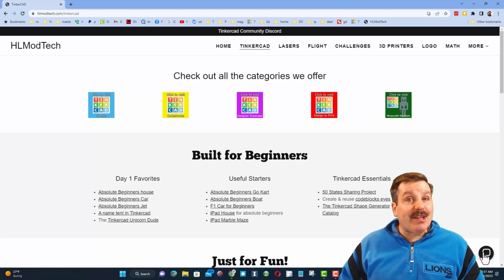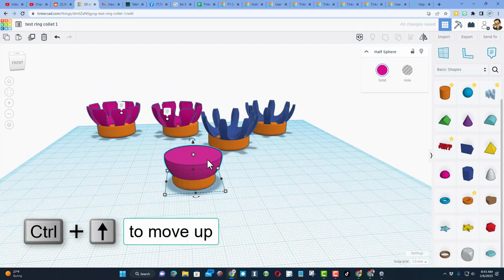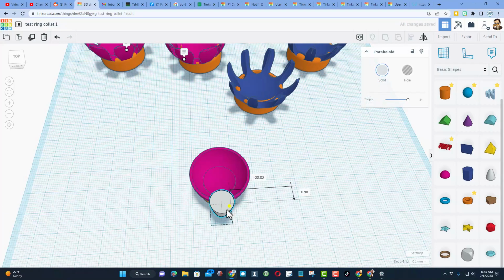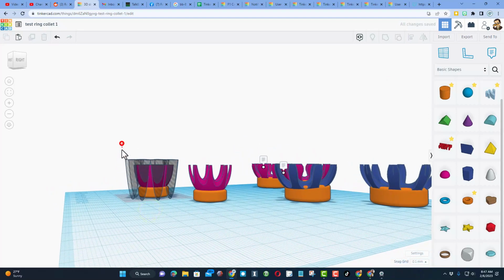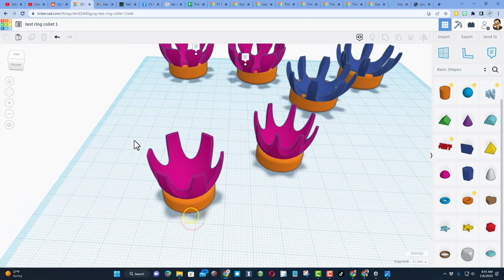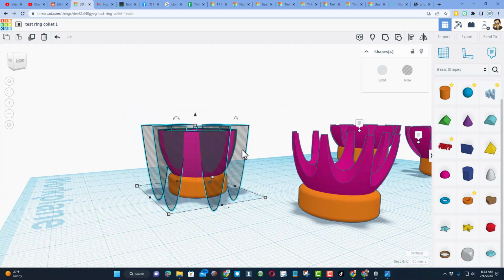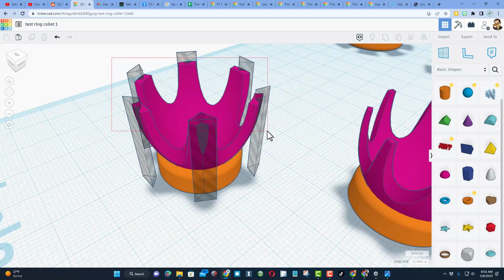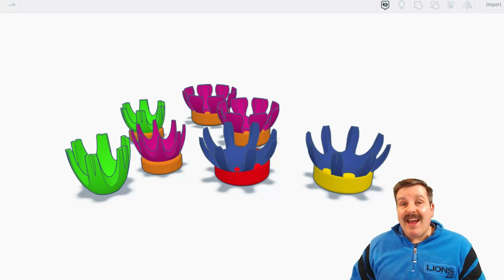Make a 3D printable Tinkercad Crown Ring Collet Beginner Steps!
Make a 3D printable Tinkercad Crown Ring Collet with absolute Beginner Steps! We use the Tinkercad and a few simple skills to make a sweet ring collet or two in minutes. Thanks, Bill for asking the question. Have a glorious day and keep Tinkering!